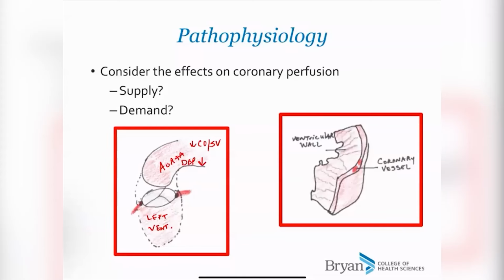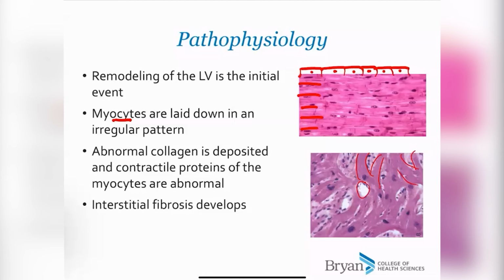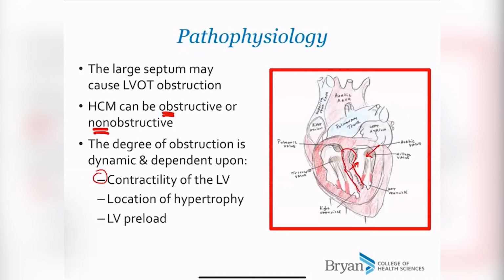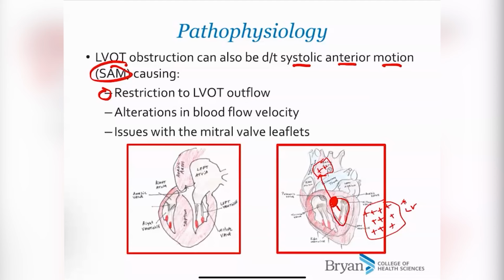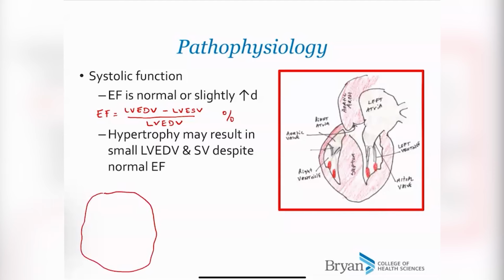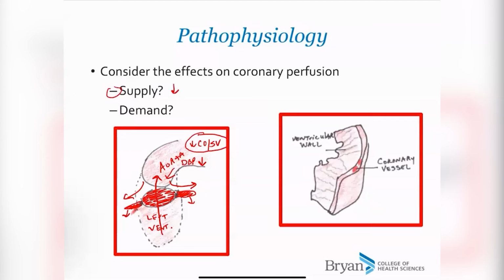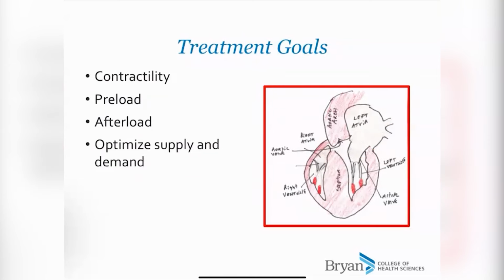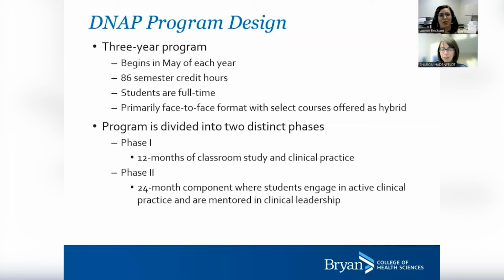Pathophysiology Of Hypertrophic Cardiomyopathy w. Dr. Pecka, Bryan College of Health Sciences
Join us for a riveting session on hypertrophic cardiomyopathy (HCM) led by the esteemed CRNA, Shannon Pecka! As the Assistant Program Director at Bryan College of Health Sciences, Shannon Pecka brings a wealth of knowledge and experience to the table.

In this informative session, Dr. Pecka will delve deep into the intricacies of HCM, equipping you with a comprehensive understanding of this most common inherited cardiac abnormality. She explains how to manage potential complications associated with HCM. She also shares strategies to optimize anesthesia care for HCM patients.

Don’t miss this opportunity to learn from the best! This episode is an invaluable resource for CRNAs, anesthesiologists, and healthcare professionals seeking to refine their knowledge of hypertrophic cardiomyopathy and its management.

Learn More about the Bryan College of Health Sciences DNAP Program
HOW READY ARE YOU FOR CRNA SCHOOL?

Working hard toward CRNA school but unsure what to focus on next? Start with CSPA’s free CRNA School Readiness Survey. Reflect on your preparation, identify potential gaps, and get clearer about your next steps.

GET SUPPORT AS YOU PREPARE

You don’t have to figure out every application decision alone. CRNA School Prep Academy brings together education, faculty guidance, and a community that understands what you’re working toward.

Start early so you have time to strengthen your academics, build meaningful ICU experience, and prepare thoughtfully for applications and interviews.

🎯 6-Month Intensive
Looking for more structure and accountability? Connect your academic readiness, ICU experience, school selection, application, and interview preparation with guidance from CRNA faculty.

Guarantee eligibility, completion requirements, and refund terms apply. Admission decisions remain with individual CRNA programs.

What are you working on right now, and where are you feeling stuck? Leave your questions and future video suggestions in the comments.

CONNECT WITH CSPA